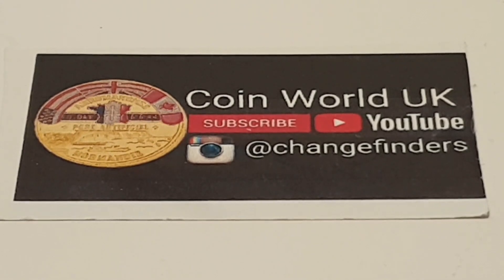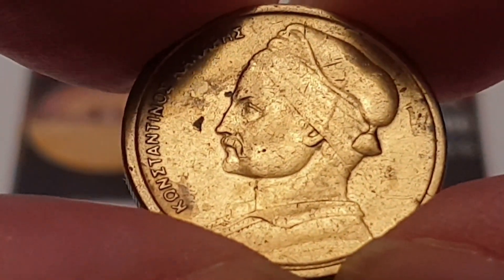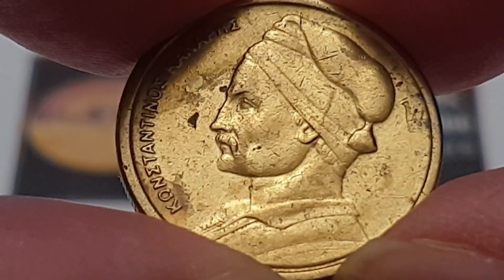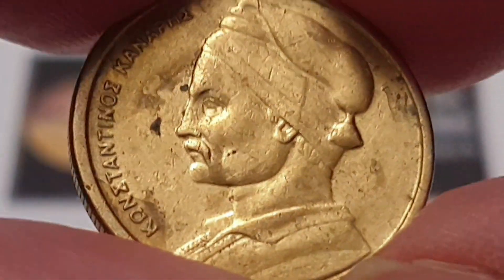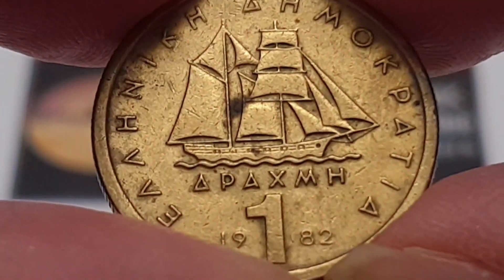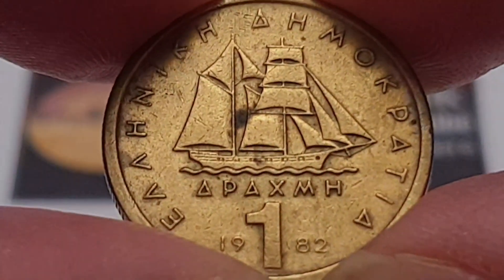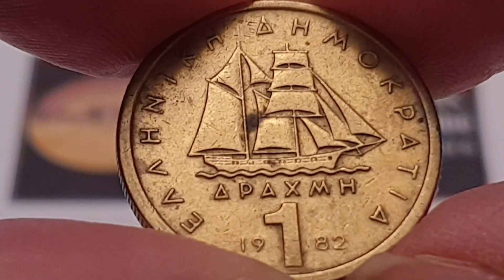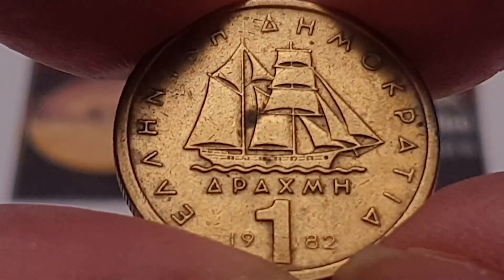Greece 1982 1 Drachma Coin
Greece
Third Hellenic Republic 1974 - Date

1982 - 1 drachma - Circulated
Nickel Brass

Obverse side of the coin
Obverse Designer or Engraver - Nikos Perantinos & L. Orphanos
Legend - ΚΩΝΣΤΑΝΤΙΝΟΣ ΚΑΝΑΡΗΣ / Constantine Karanis
Center - The portrait of Constantine Kanaris facing left

Reverse side of the coin
Reverse Designer or Engraver - Nikos Perantinos & L. Orphanos
Legend - ΕΛΛΗΝΙΚΗ ΔΗΜΟΚΡΑΤΙΑ / Hellenic Republic
Center - A Corvette Ship sailing to the right
Below - ΔΡΑΧΜΗ/ Hellenic
Bottom Center - 1
Split Date - 1982 ( Coin featured in this video )

Edge - Reeded

Minted by - The National Mint of the Bank of Greece
Νομισματοκοπείο - ΙΕΤΑ, Athens, Greece (1972-date)

Notes - Konstantinos Kanaris, also anglicised as Constantine Kanaris or Canaris, was a Greek admiral, Prime Minister, and a hero of the Greek War of Independence.
Born - 1793, Psara, Greece
Died - 2 September 1877, Athens, Greece

A Corvette Ship  possible from the Battle of Navarino 20 October 1827